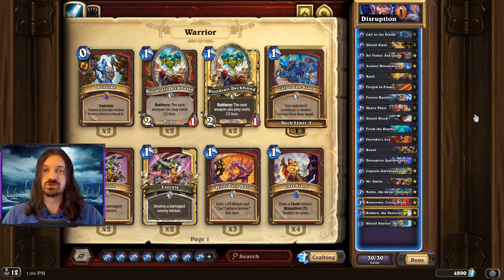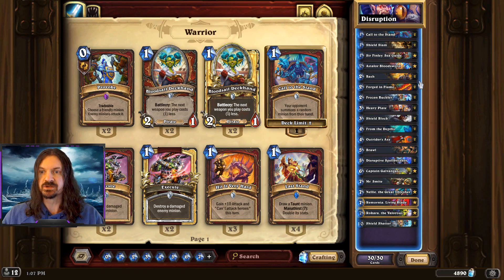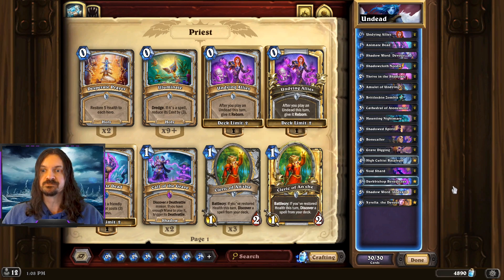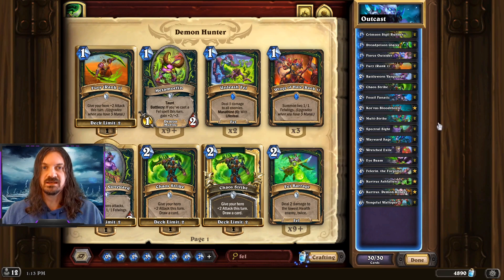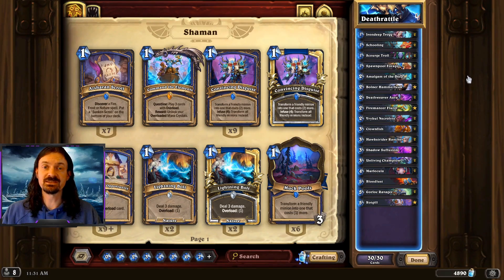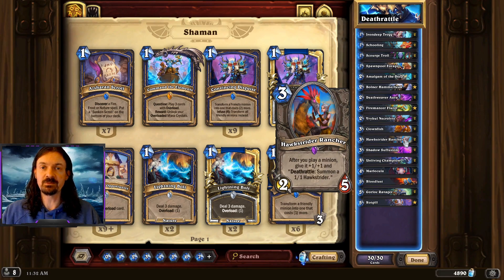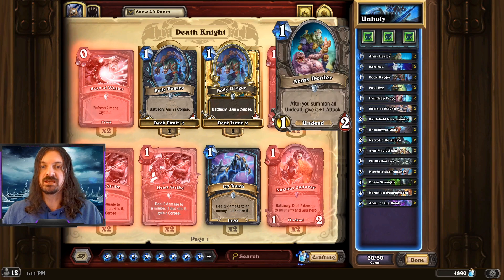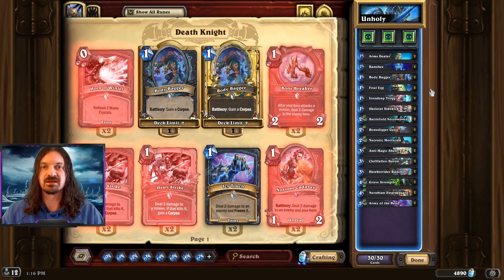5 Decks In Under 5 Minutes For Hearthstone's New Meta!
Hearthstone's New Balance Patch is out! To help you get started with the new patch I'm covering 5 decks in under 5 minutes for the new meta! I cover the general gameplan and general mulligan for each deck!

Disruption Warrior
AAECAZfDAwi/gAS8igSIoASKpQTlsASOyQSI3wTipAULju0D+IAE+YwE+owEiaAEi7cEjLcEjtQEkNQEmu8Ey5IFAA==

Undead Priest
AAECAdG+BQS79wPoiwSEowT5lgUNoegD9PEDiPcDjIEErYoEk/EEhoMFpJEFpZEF7pEFhpMFiZMF6pQFAA==

Outcast Demon Hunter
AAECAdD8BQSc7gPT9wOHiwSkkgUNwvEDhI0Etp8Es6AEtKAE7KAEjrAE+b8EwMoEve0EiJIFj5IFlJIFAA==

Deathrattle Shaman
AAECAc+LBQSo7gOG+gPy3QT0oAUNlfAD4aQE1bIE4LUEssEExc4Ey+IE8ZEF9JEFhZIFg6EFhaoF4sUFAA==

Unholy Death Knight
AAECAfHhBAAP4aQEhuQEkOQEkeQEkuQE0/EEhfYEh/YEsvcE3YIFkpMFoJkFk50FrqEFhaoFAA==